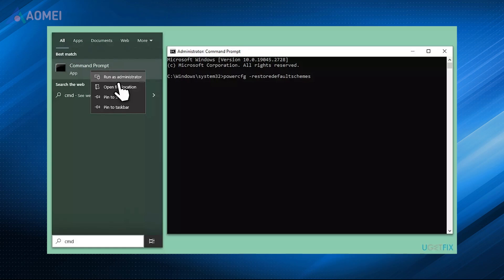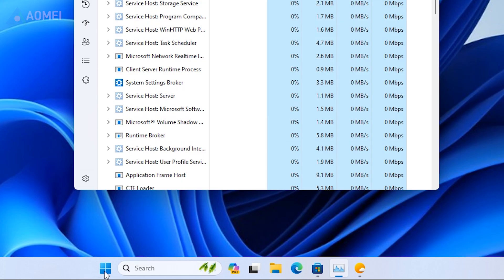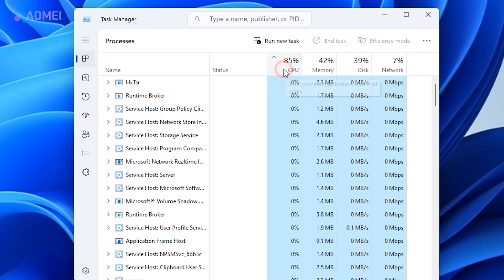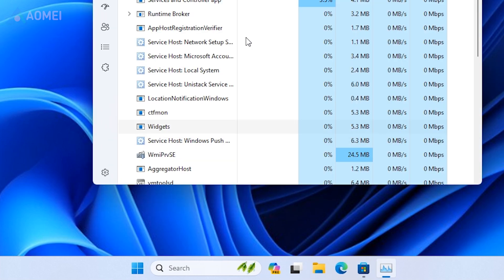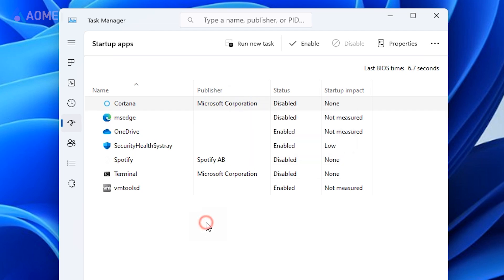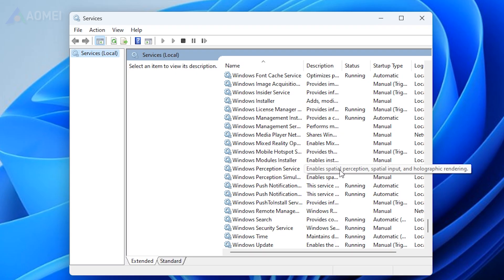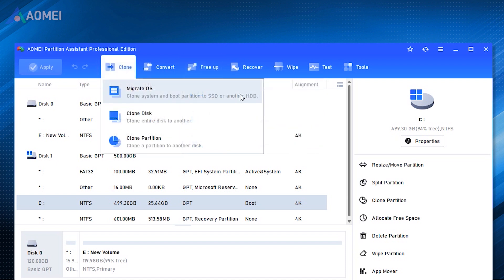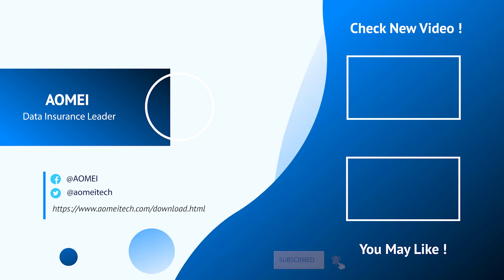How to Fix 100 CPU Usage in Windows 11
When 100 CPU usage in Windows 11 occurs, your computer may directly suffer frozen during any running tasks. In this video, we’ll explore why this issue happens and how to fix it.

✅ 【100 CPU Usage Windows 11】
⏰ 0:00 Way 1. Change Power Plan Setting
⏰ 0:18 Way 2. End Some Running Programs
⏰ 0:50 Way 3. Disable Startup Programs
⏰ 1:11 Way 4. Disable Update Service

✅ 【Detail】
Way 1. Change Power Plan Setting
1. Type CMD and run it as administrator.
2. Copy and paste the texts and press Enter after each:
• PowerCfg /SETACVALUEINDEX SCHEME_CURRENT SUB_PROCESSOR IDLEDISABLE 000
After that, open the task manager to verify your CPU usage.

Way 2. End Some Running Programs
1. Open Task Manager.
2. Click More details to continue.
Within the Processes section, you'll find the CPU column that displays the current CPU usage on your device. To view CPU usage in descending order, simply click on the CPU column in Task Manager.
3. Right-click the app you want to close and select End task from the right-click menu. You can repeat this step to close all the unnecessary apps and reduce CPU usage.

Way 3. Disable Startup Programs
1. Also open Task Manager.
2. Click on the startup tab to see all your startup programs here.
3. Right-click the app you wish to change. You will see the operations you can take.
4. Select Enable or Disable the startup program.

Way 4. Disable Update Service
Disabling the Windows Update service on Windows 11 will resolve the issue with excessive CPU utilization.
1. Press Windows + R and type services.msc.
2. Find and click Windows Update to open Windows Update Properties.
3. Click Startup type, select Disable, then click OK to save the change and close all windows to exit.